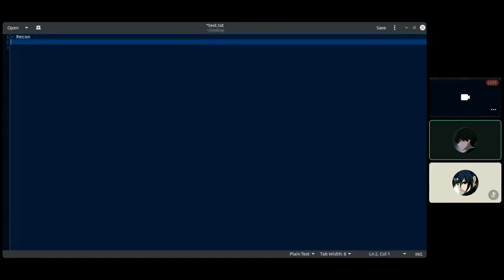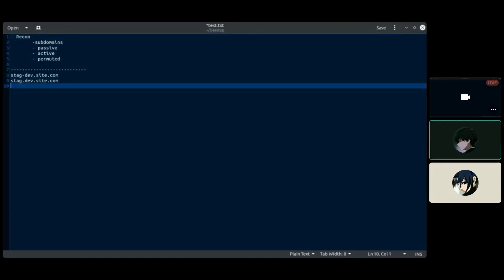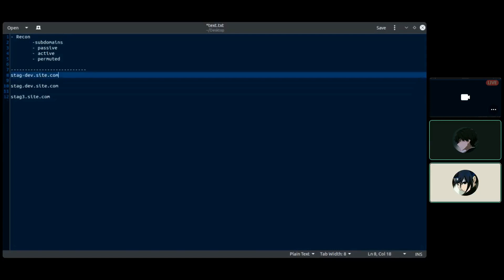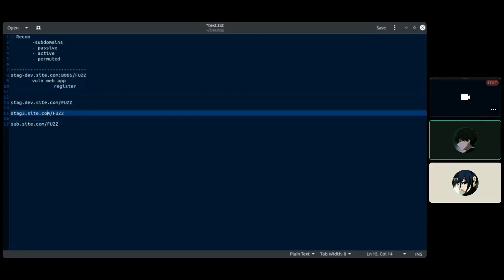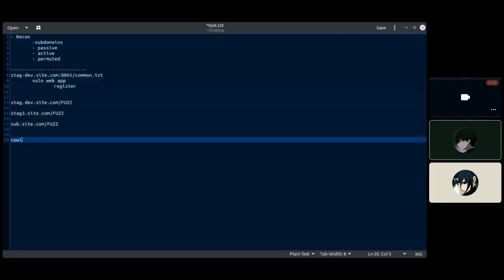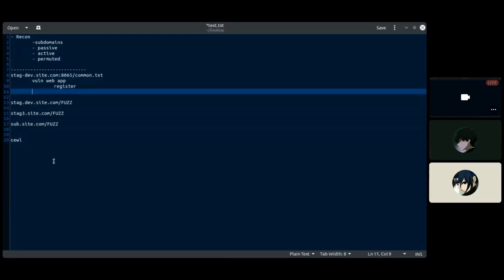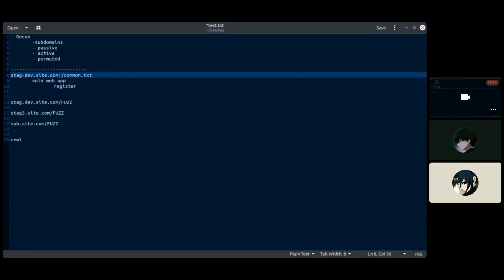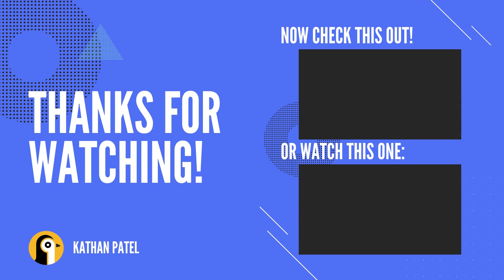Learn with Remonsec: How to approach sensitive information disclosure.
In this video, Remosec has shared his research on approching sensitive information disclosure, using this simple method he was able to find lots of high severity bugs and push rank on the HackerOne and other platforms.

About Series:
Learn with series is where I will invite hackers from around the world to share their tips and tricks.

Let me know what are your thought and the things I missed, in the comments below. Thank You.